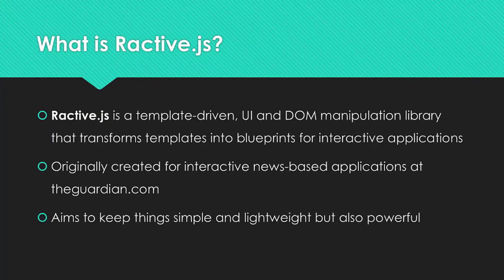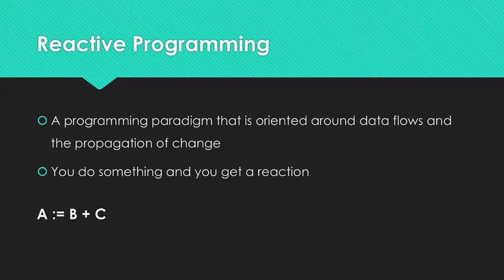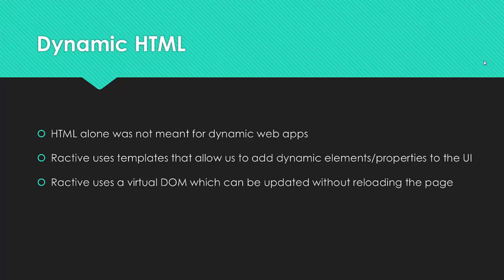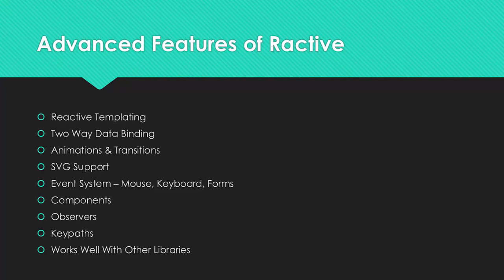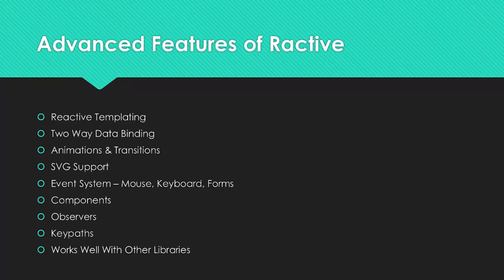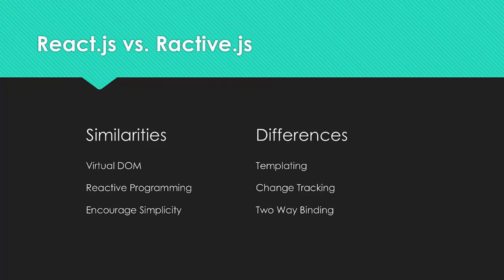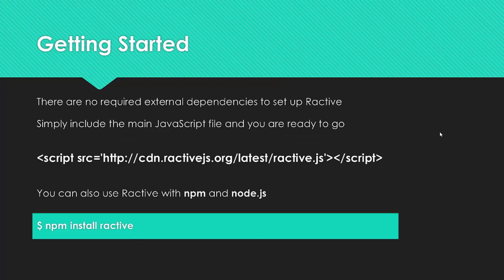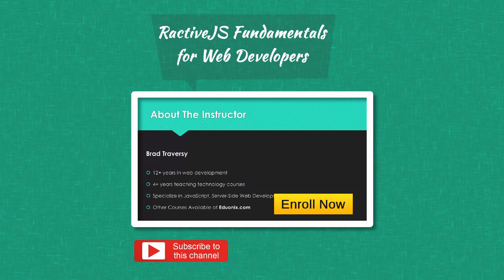Getting Started With Ractive - Intro on Ractive